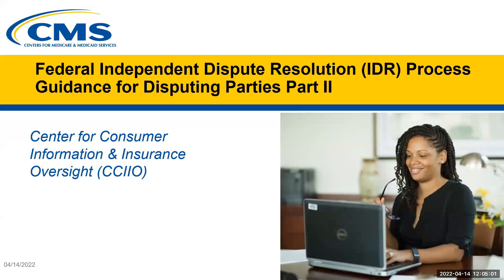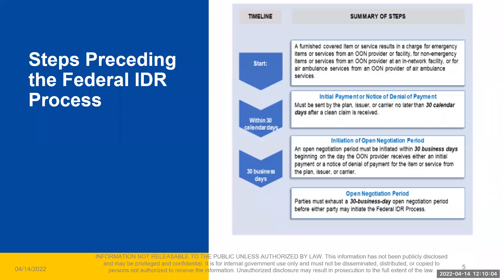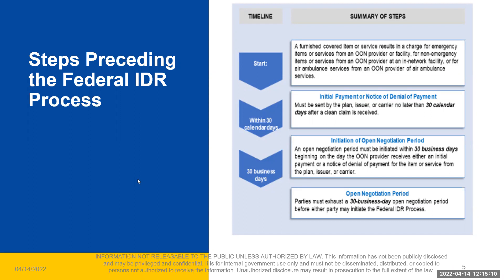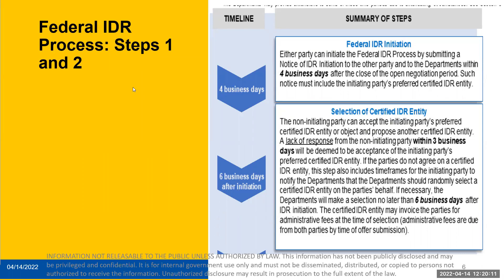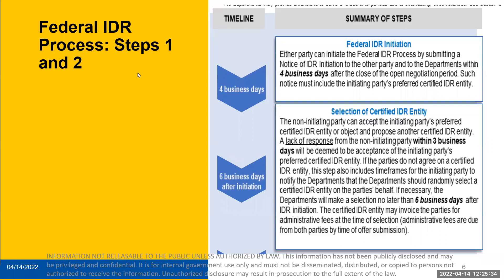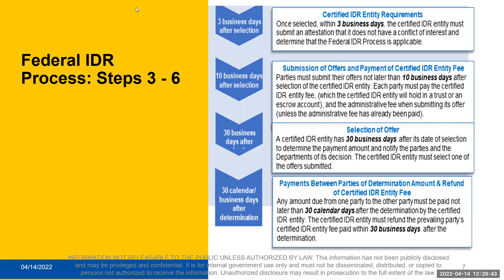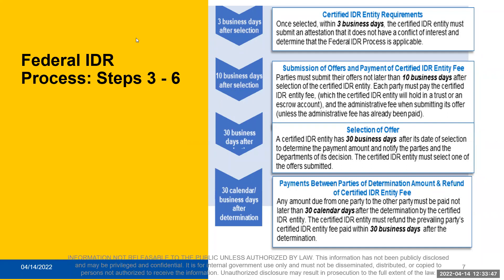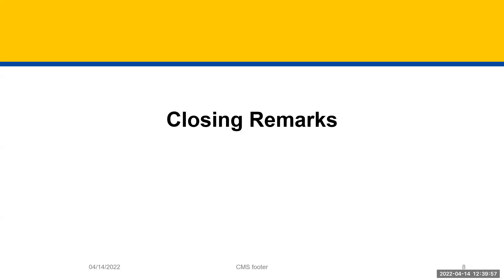An Overview of the Independent Dispute Resolution Process for Disputing Parties, Part II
Training session on the Independent Dispute Resolution (IDR) process for disputing parties (health care providers, emergency facilities, providers of air ambulance services, group health plans, health insurance issuers, and Federal Employees Health Benefits (FEHB) Carriers).